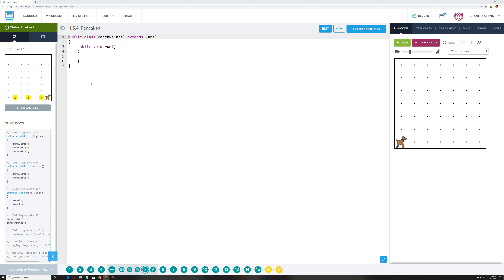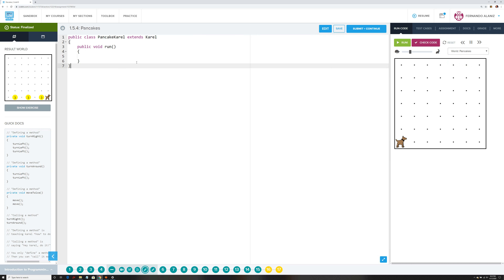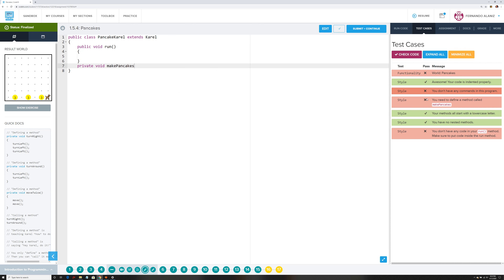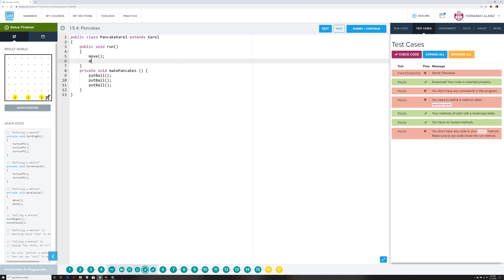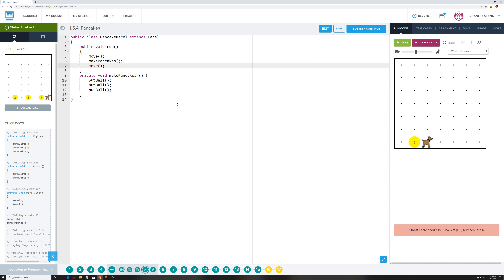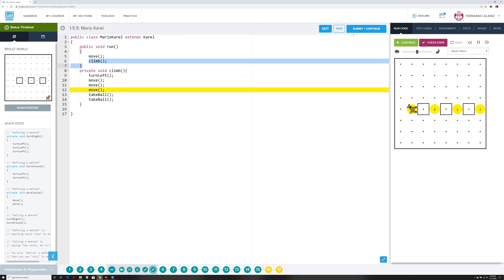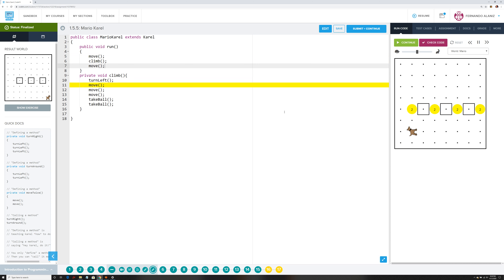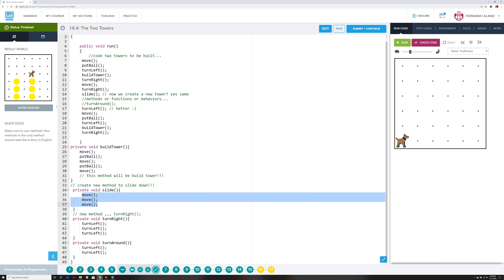Lessons 1.5 through Lessons 1.7 CodeHS Introduction To Java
I explain the assignments covered in those lessons assigned.